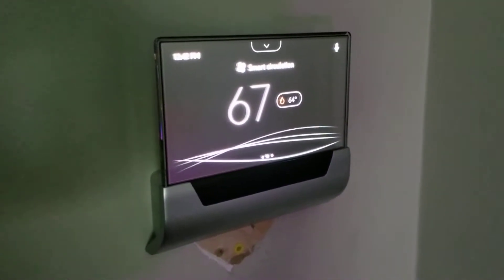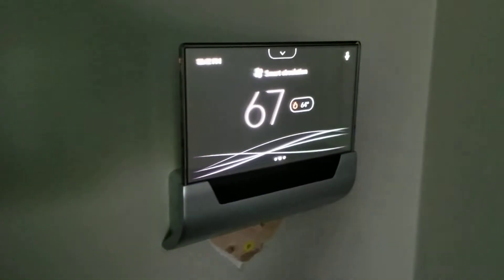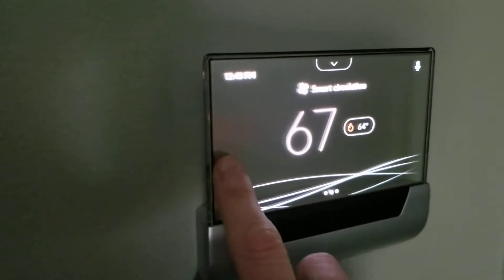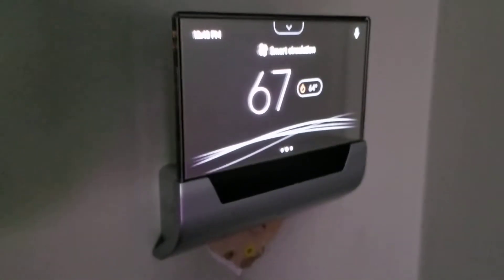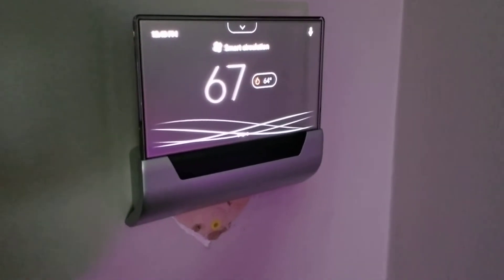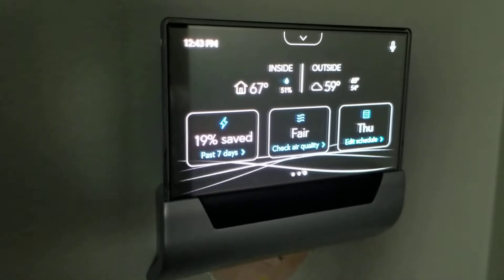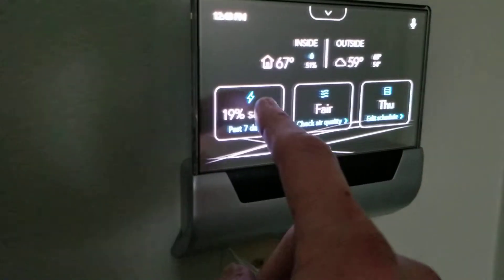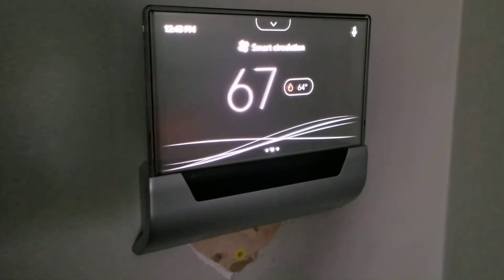Johnson Controls GLAS Thermostat - Quick Demo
In this short video I show you the user interface of the new GLAS thermostat from Johnson Controls integrated with Windows 10 IoT and Cortana.